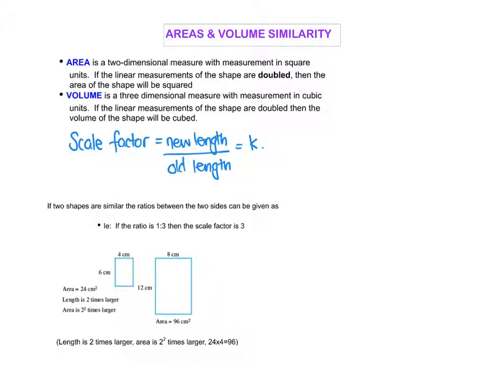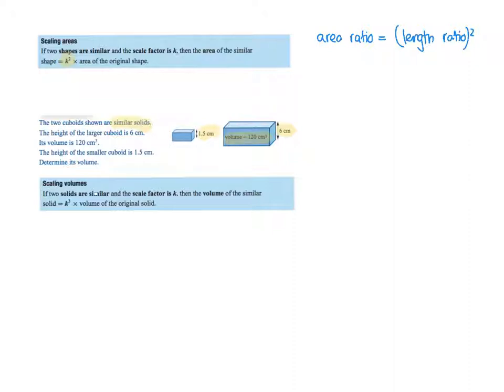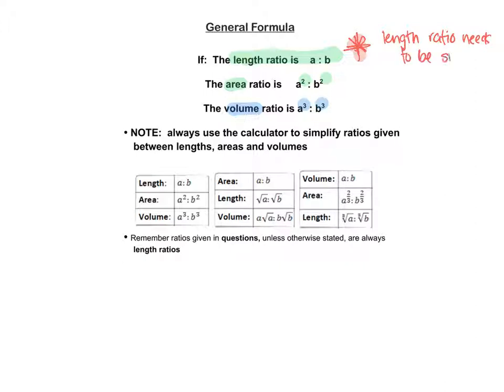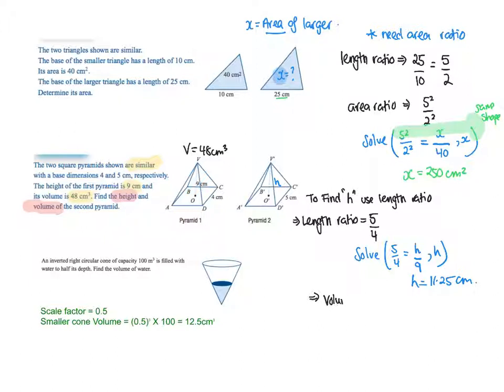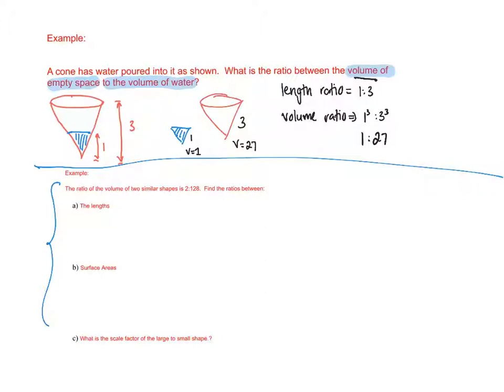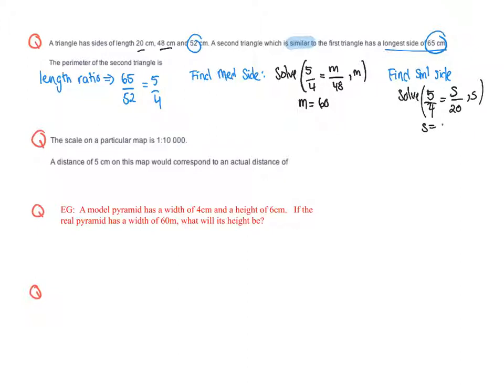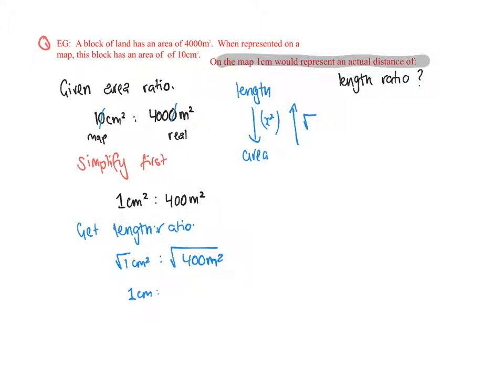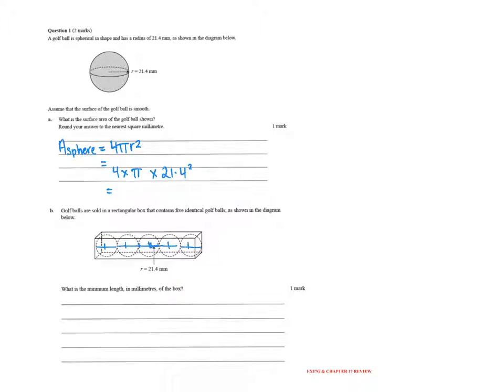FURTHER TRIG 7 (17G)